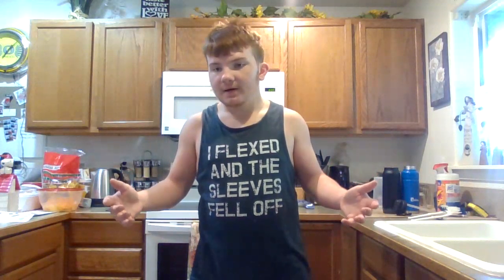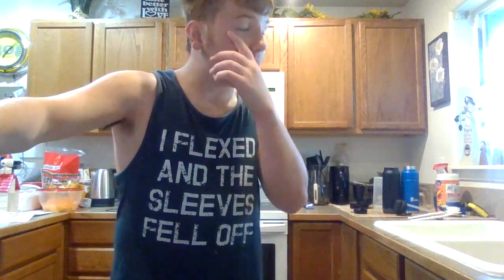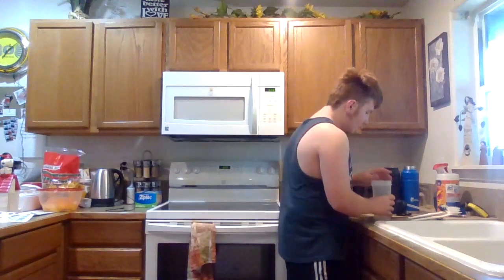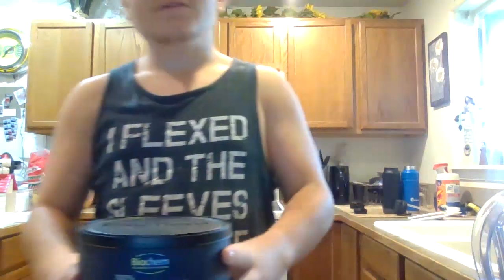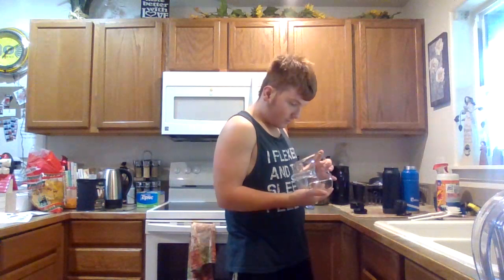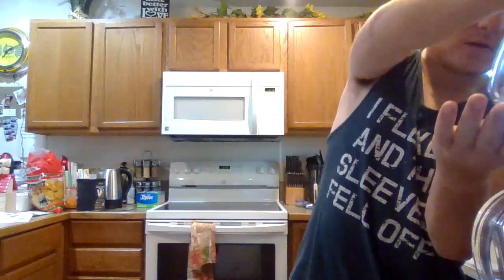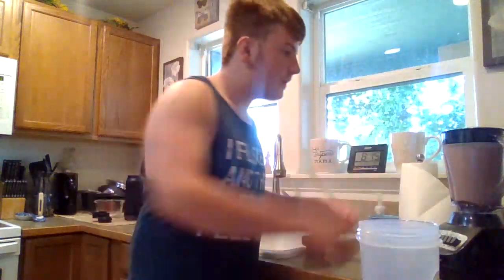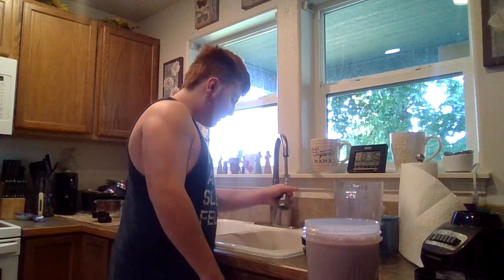How to make a protein shake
This is the greatest protein shake ever. Try it yourself with this video.

Bye